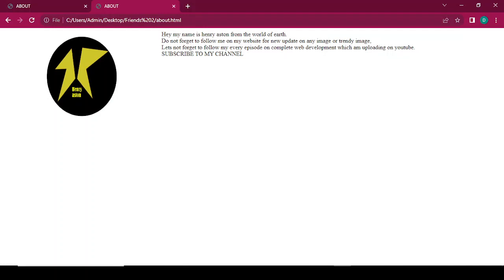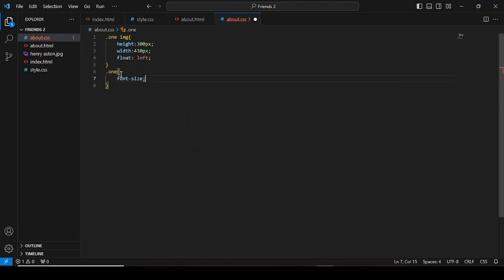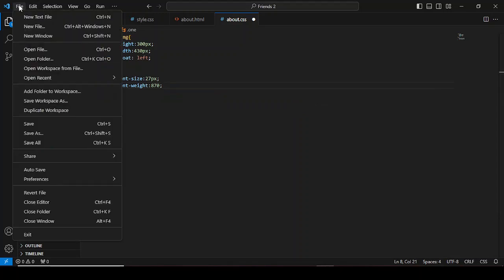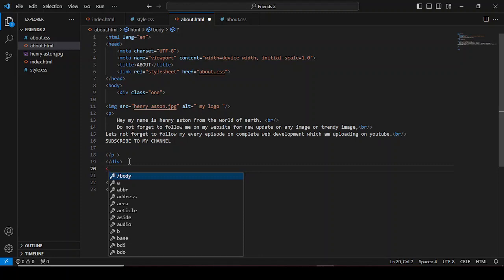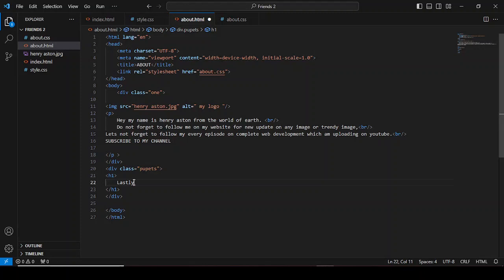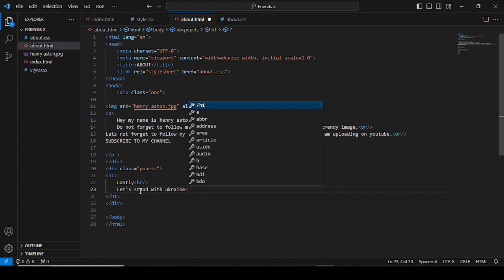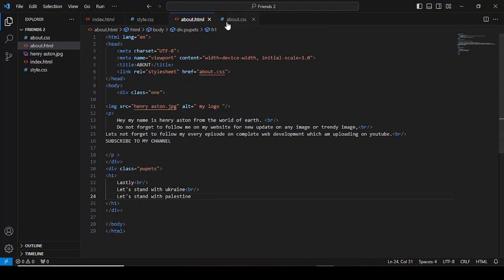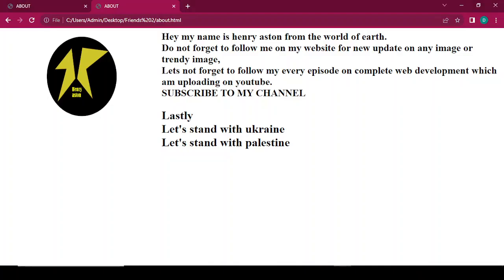12 .FINISHING THE ABOUT PAGE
lets get done with the about page